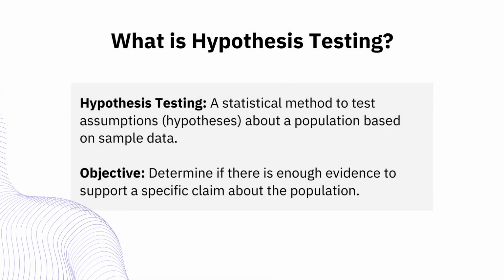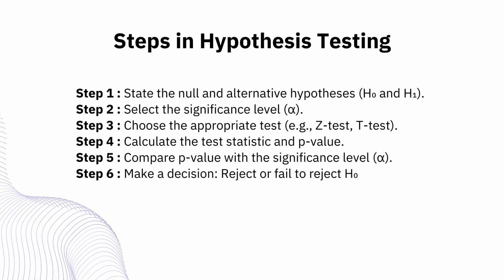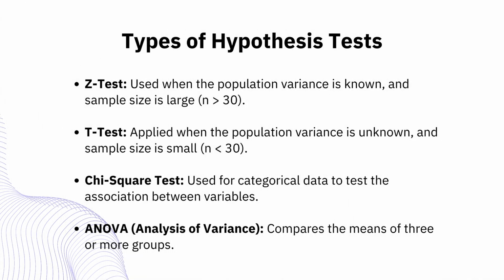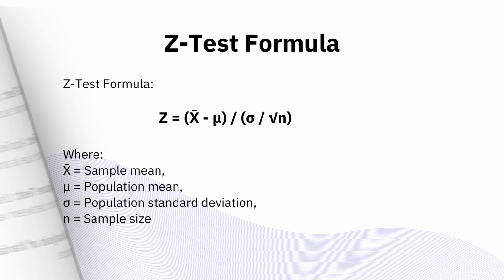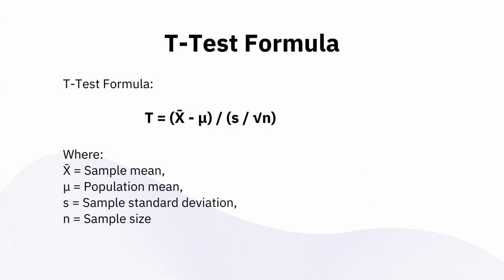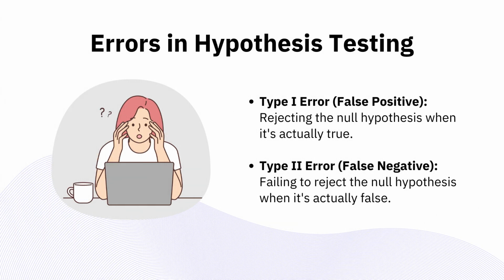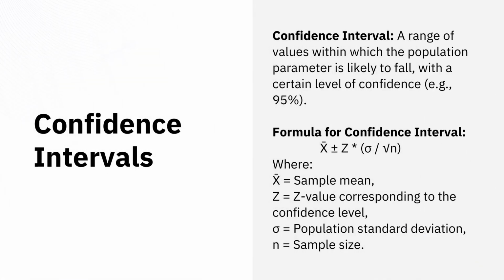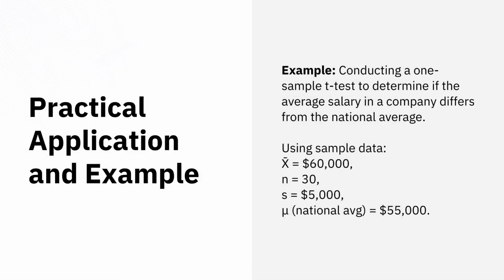Statistical Inference and Hypothesis Testing | Data Analytics Tutorial #6